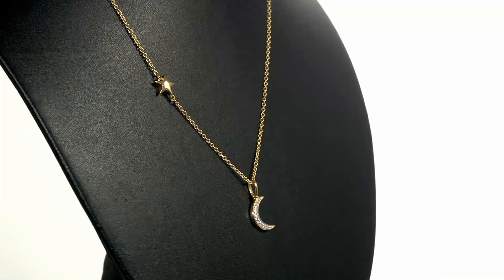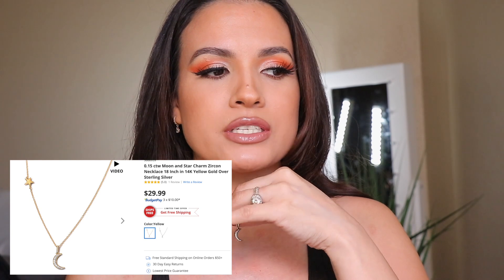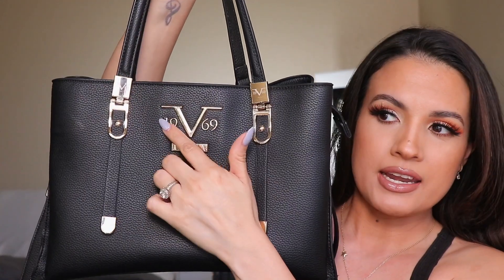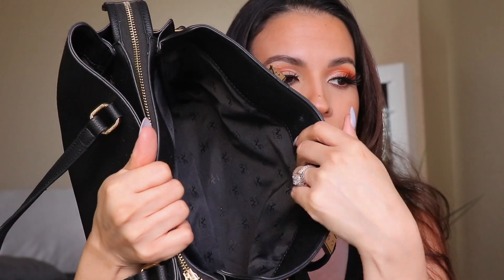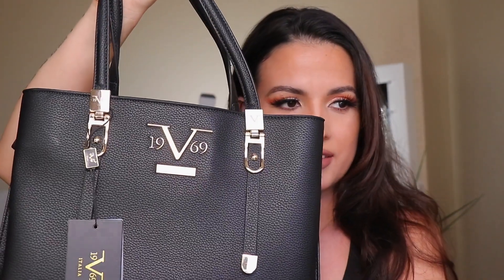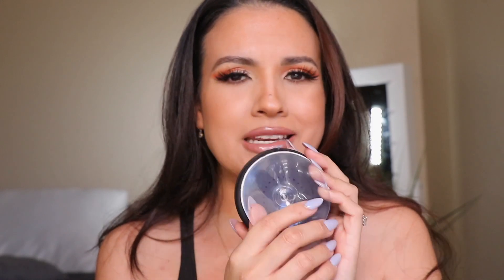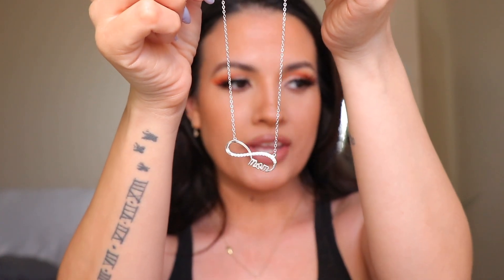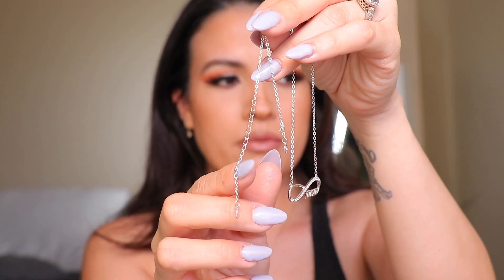Shop LC REVIEW You wont believe the items I found | ITS SHOP LC LEGIT?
Hey lunabes,
Today I'm showing you a haul from @ShopLCTV @shoplctv
I know you guys will love the website and be stock on it for hours lol like I've. I can't wait to show you more items.

ITEMS
1.
2.
3.
4.
5.

15luna”for 15%
RIKI TALL ( my vanity mirror)
YOU CAN ALSO DO PAYMENTS! 🙌🏻

15luna”for 15%
MULTIMEDIA EXTREME WITH SELFIE FUNCTION (WITHOUT ACCESSORIES)

RIKI SKINNY | OPRAH'S FAVORITE THING (this change everything for me)
❤My Fav Contact Lens
Delicious Honey